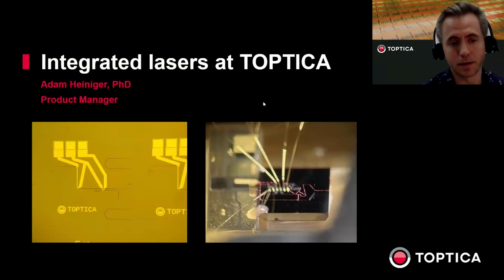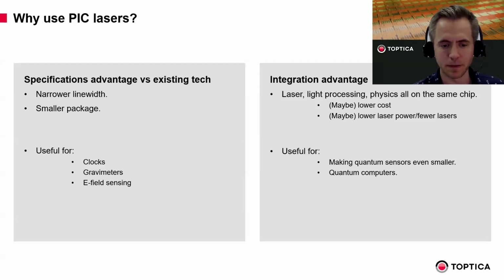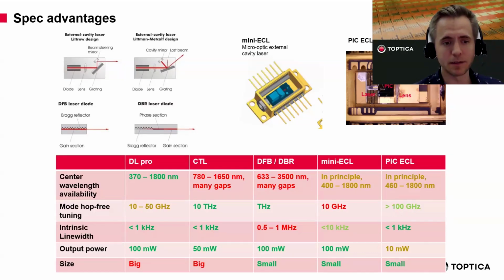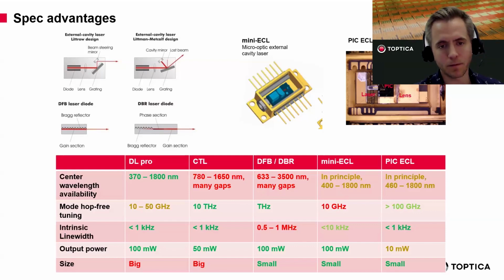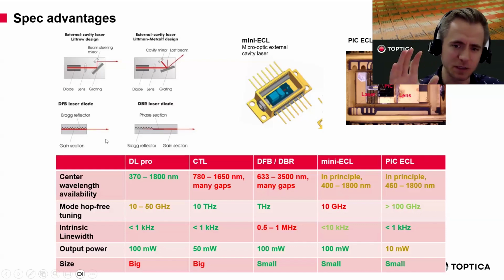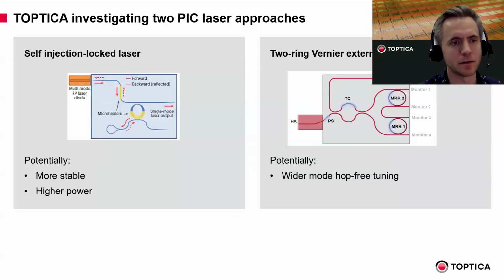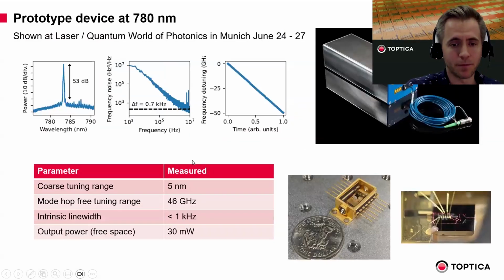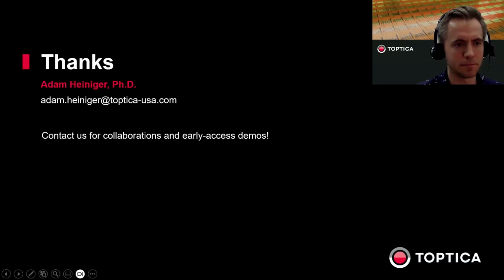PICs for Quantum Computing and Sensing: Toptica Photonics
Speaking in this webinar: Adam Heiniger, Product Manager